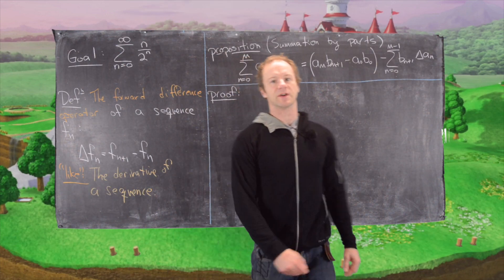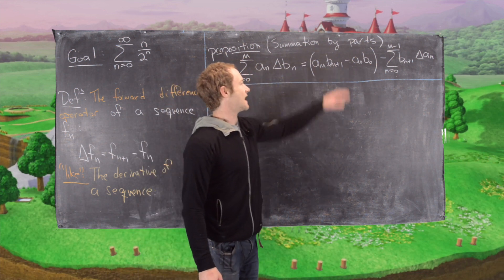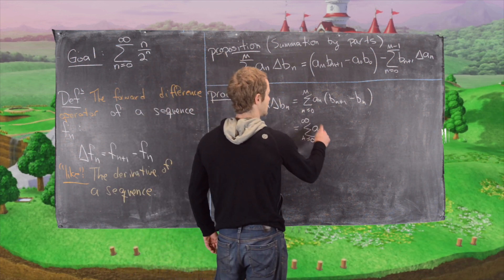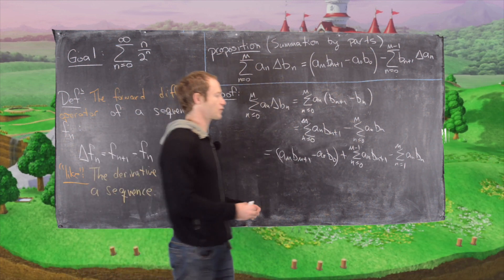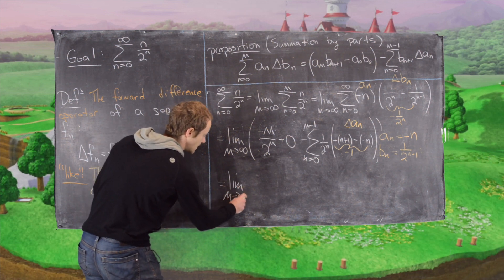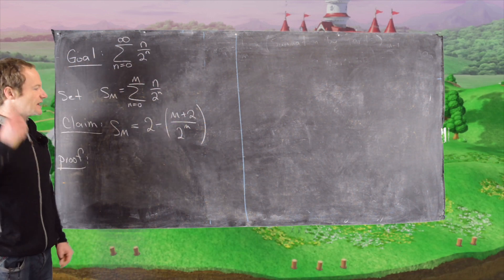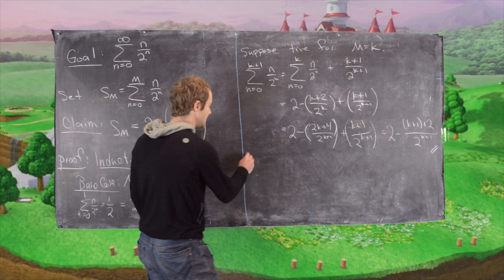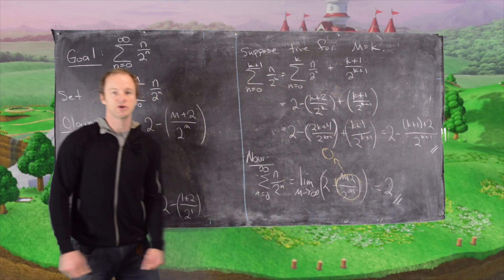The sum of n/2^n two more ways!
We find the sum of n/2^n using two less common methods. Using the forward difference operator and summation by parts and by proving a closed form for the partial sum by mathematical induction.